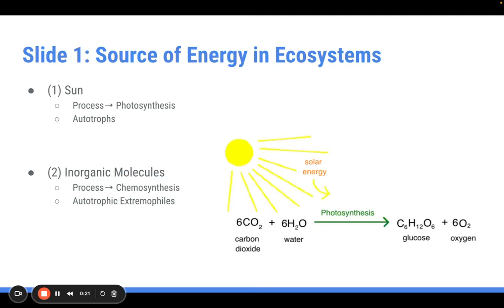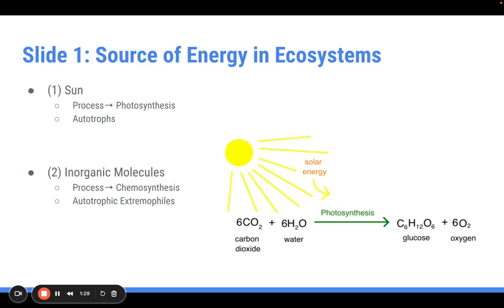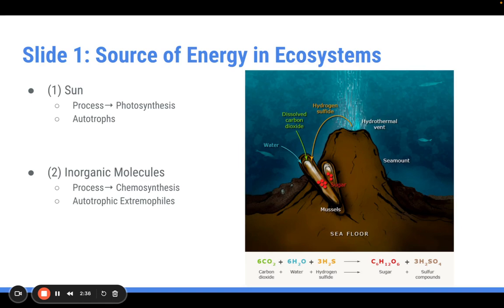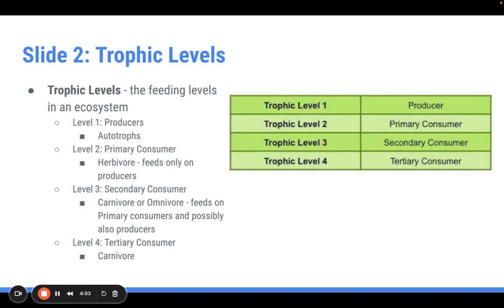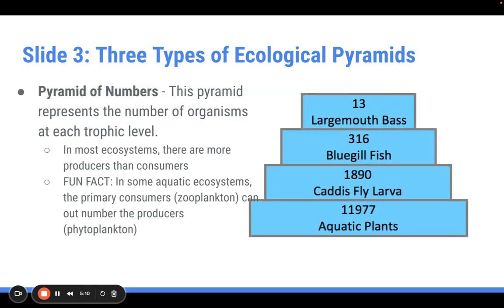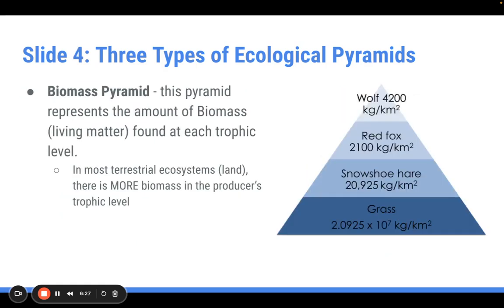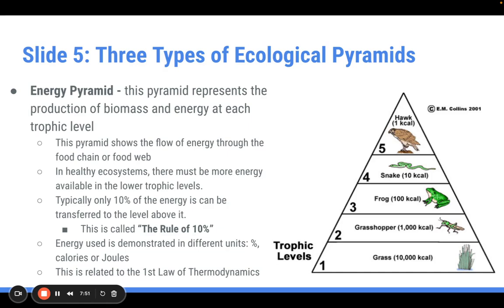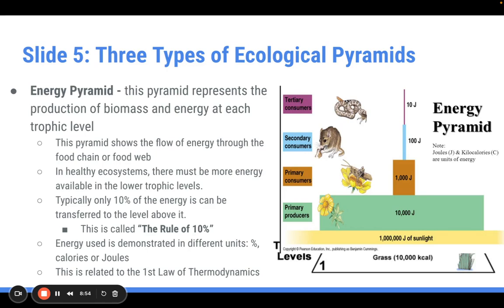6.2 Video Notes - Ecological Pyramids